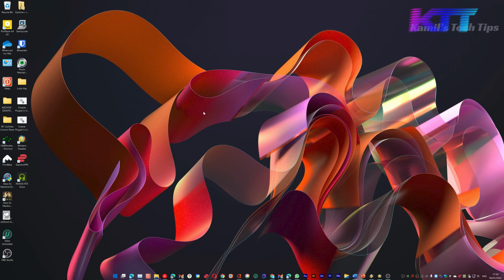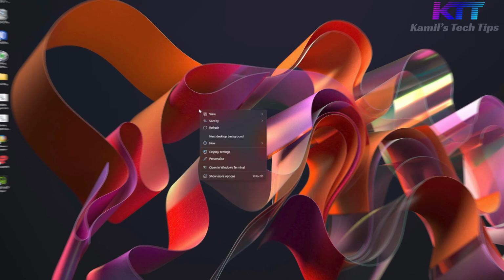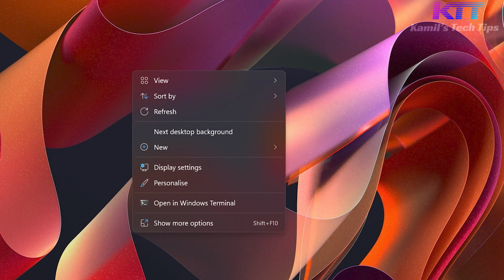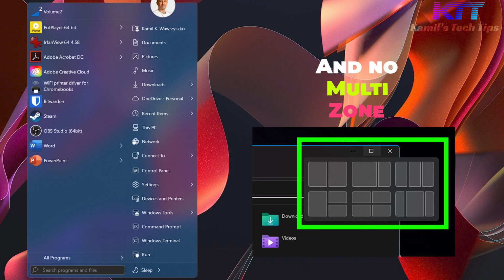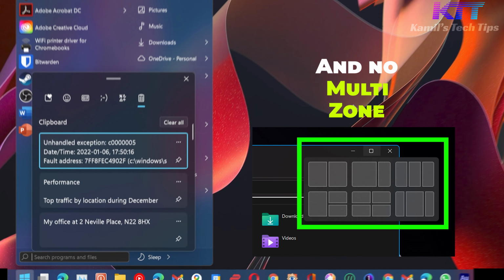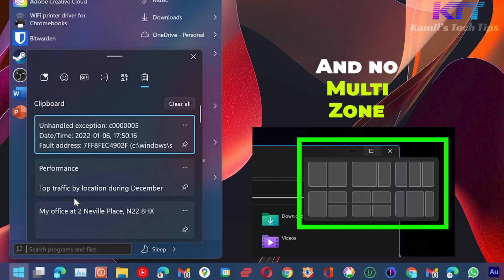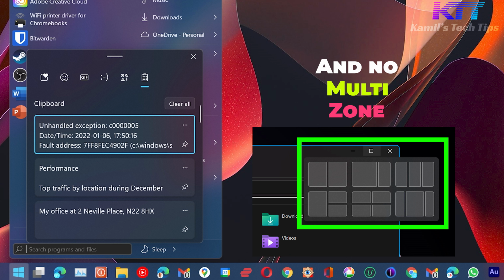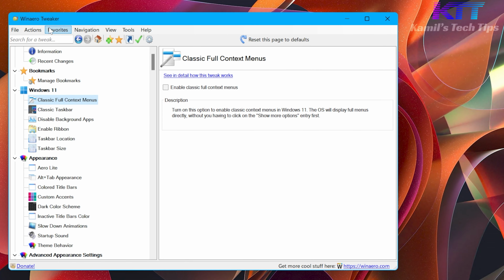How to Fix Windows 11 Broken Start Menu, Clipboard, Multi Zone, Righ Click menu not working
Broken Start Menu, Clipboard not working or Multi Zone not present or missing right click menu.

                   $💰$  ✸ FREE & LOW COST  INTERNATIONAL MONEY TRANSFERS ✸  $💰$

➤ WISE - £75 free bonus (terms apply)
➤ WORLD REMIT - regular promotions on the website itself

In any case, those links benefit both of us, so you can feel free to check them out, and I thank you for using my links as it helps me feel appreciated.

If I recommend any products it is only because I think it’s a good value for money, but naturally, my opinion may be skewed if the product was given to me for free. I make it very clear in the video why I recommend the product and why you may want to look for something else.